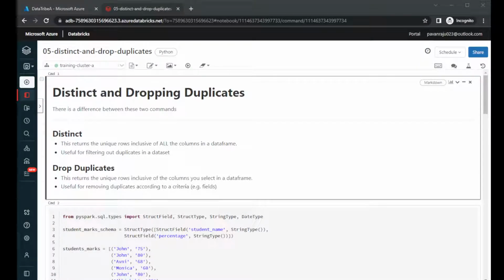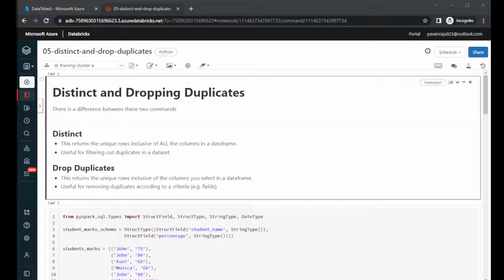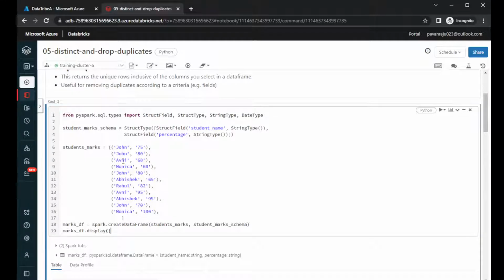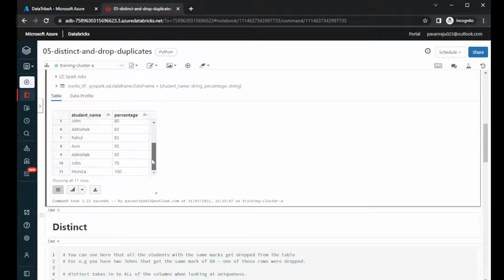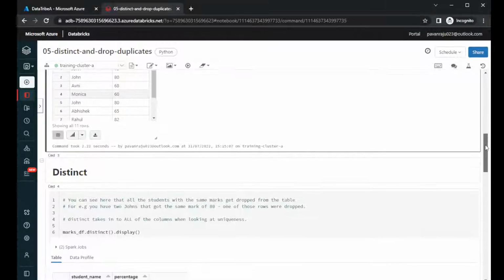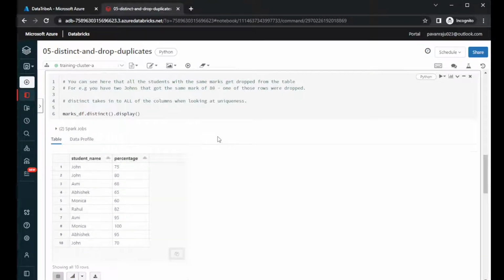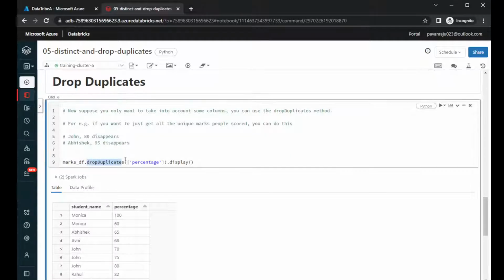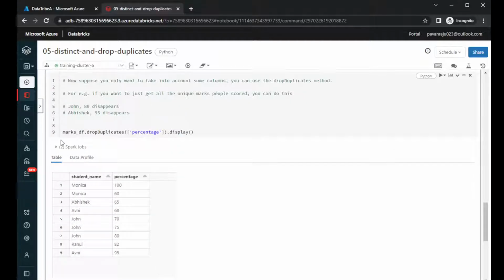Dropping duplicates in Spark Databricks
How to drop duplicates in spark

distinct()
dropDuplicates()